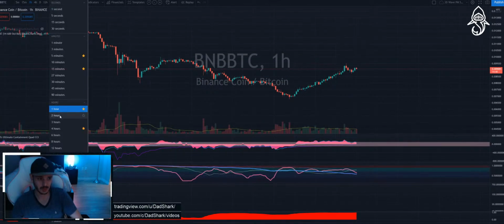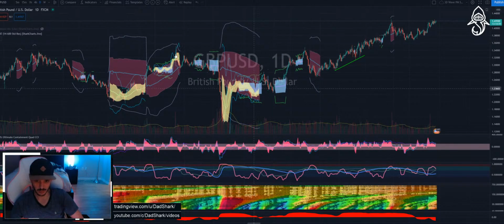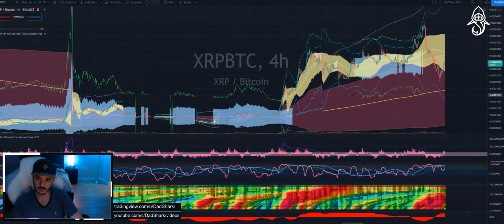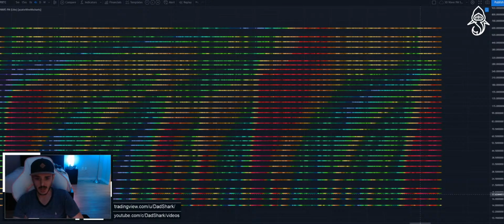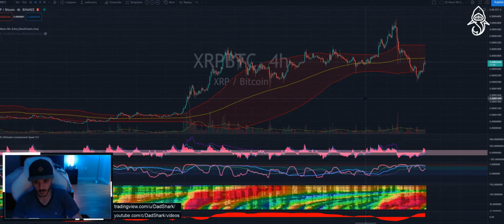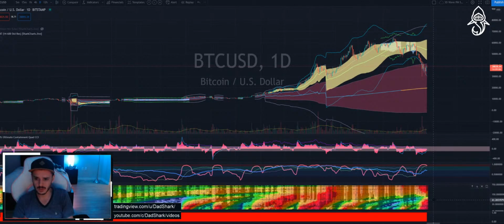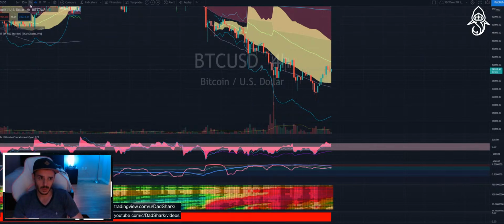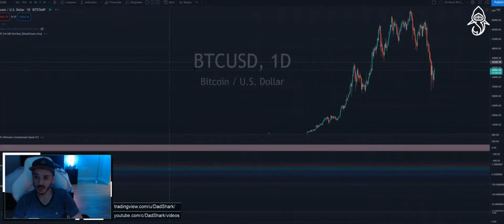What's the deal with crypto?